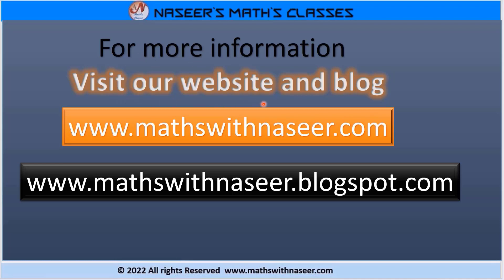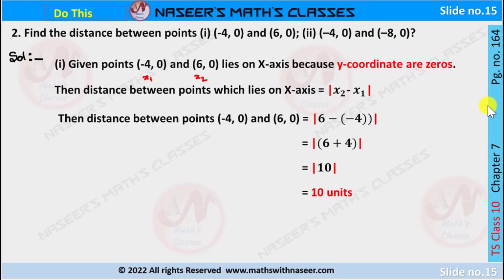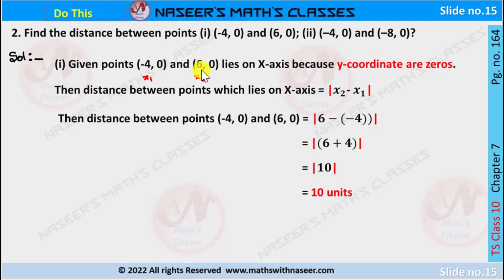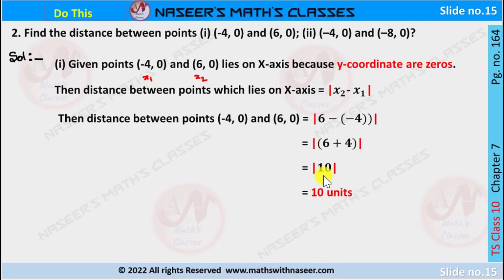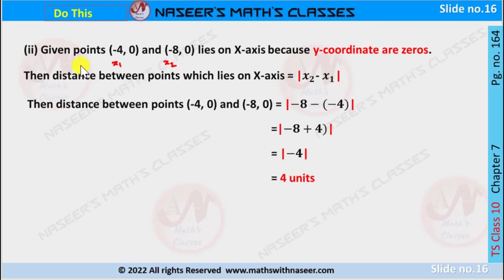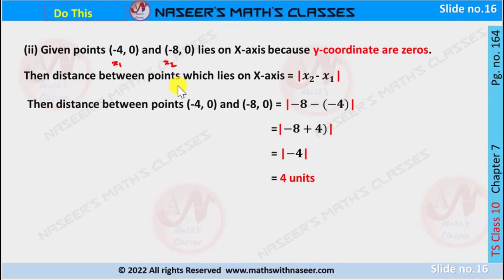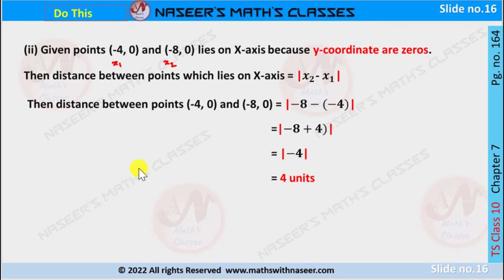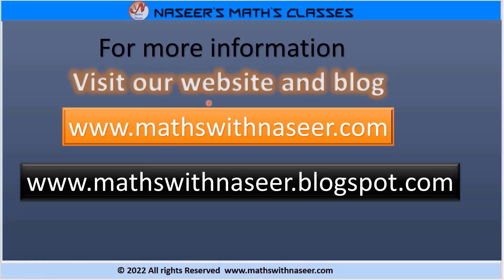TS MATHS CLASS 10 CHAPTER 7.CO-ORDINATE GEOMETRY DO THIS PAGE NO.164